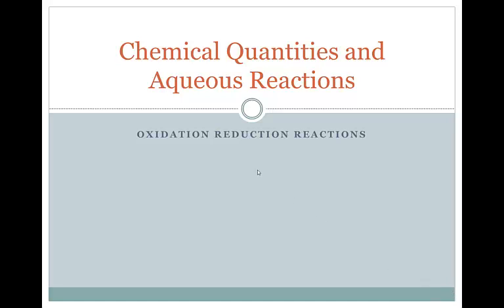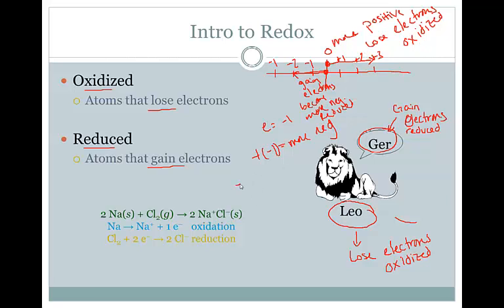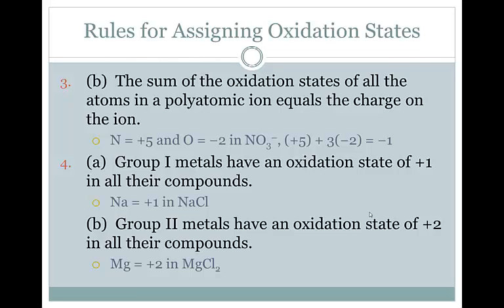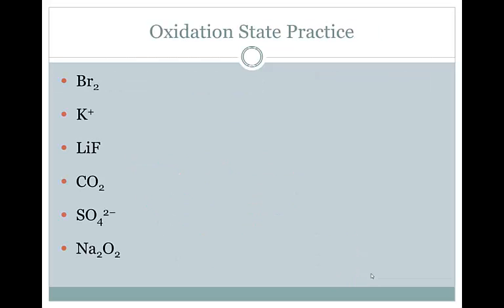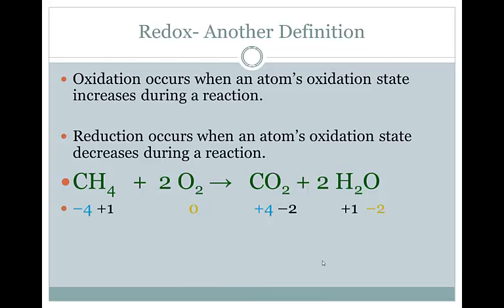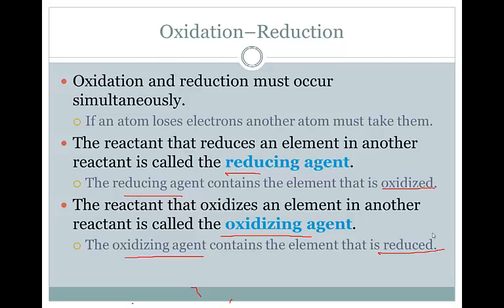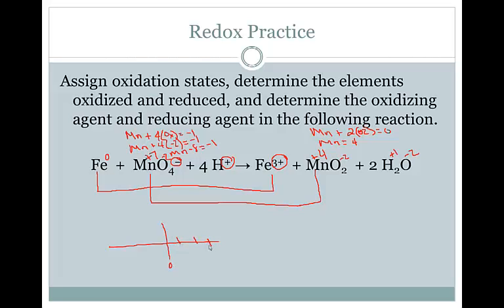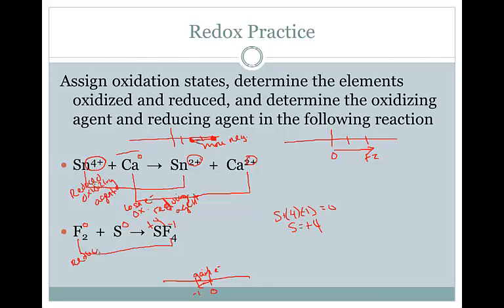oxidation reduction reactions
This tutorial explains the essence of oxidation reduction reactions as well as how to assign oxidation numbers.